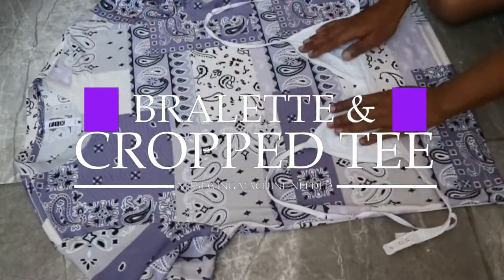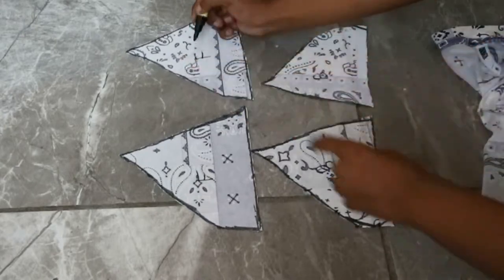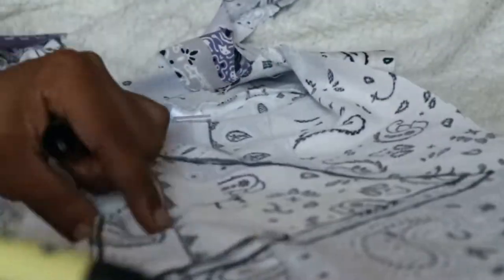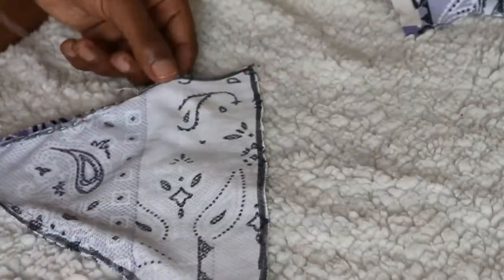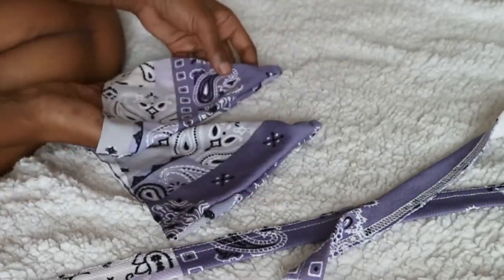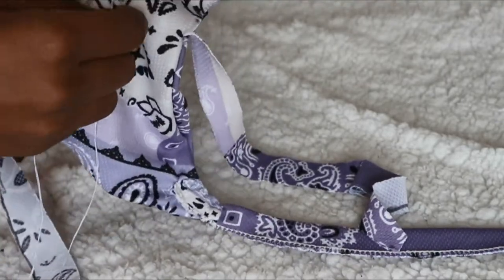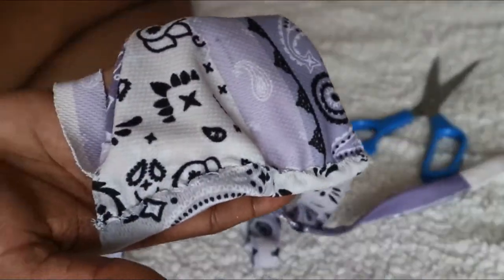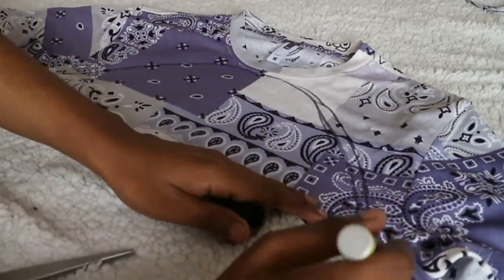DIY BANDANA BRALETTE | NO SEWING MACHINE TUTORIAL💜💜 | ft. Thefix | South African Youtuber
Please watch in 1080P60

Hey loves 😘

I always read and reply to comments. Your feedback is welcome and valued.

‣ Table of Contents:

00:00 - what to expect
00:05 - explanation of the video
01:08 - My 2022 intro
01:26 - Start of this diy
03:14 - Drawings of the cut outs
06:55 - Sewing of the bralette top
10:30 - Draw strings sewing
17:03 -  This is where i messed up
17:42 - Crop Tee sewing
18:24 -  finished product

NEW HERE? CHECK OUT SOME OF MY OTHER VIDEO'S

FAQ
Nationality: South African
Race : Black
From : Port Alfred, Eastern Cape
Current: Port Elizabeth, Eastern Cape

EQUIPMENT
Camera : Canon m100 mirror camera
Lighting : 18 inch Ring light - Takealot & natural lighting
Mic : Boya Mic
Tripod : Adventures nature

How to Make a Bandana Top EASY DIY BANDANA BRALET TUTORIAL || NO SEWING MACHINE NEEDED  trendy clothing haul,trendy oufits,trendy diy clothes,trendy tiktok outfits,baddie transformation,baddie transformation tiktok,instagram baddie transformation,baddie girl transformation,baddie glow up transformation,baddie on a budget,baddie on a budget south africa,baddie on a budget clothes,baddie on a budget shein,shein haul,shein south africa,shein haul south african youtuber,wholesale7 haul,fashion world,fashion world clothing,fashion world dress, glamorous fashion model smart diy clothing and fashion hacks ideas, bikini top, how to make a bikini top, bikini top,
Easy DIY Handkerchief Bikini , TRENDY TWO PIECE | CLOTHING TRANSFORMATION VIDEO, NO SEW Ways to Transform Your Old T-Shirts | 5 EASY THRIFT FLIPS , DIY: OVERSIZED T-SHIRT INTO FIRE BIKINI TOP 🔥| *no sewing machine* | BEGINNER FRIENDLY,
diytrendytops diycroptop thriftflip THRIFT FLIP WITH ME -DIY trendy tops from old clothes